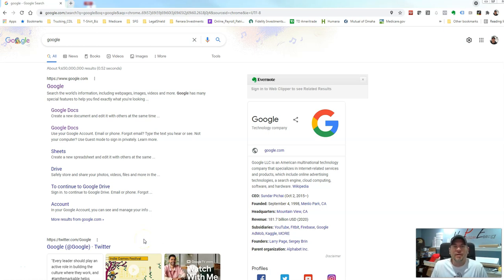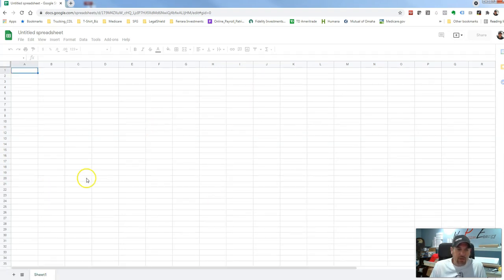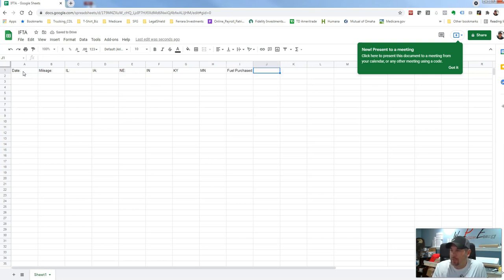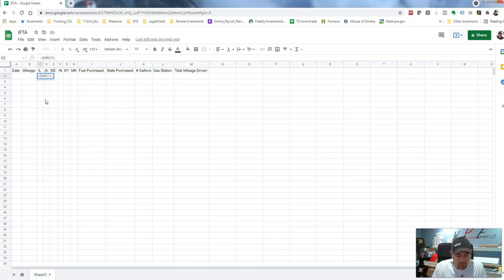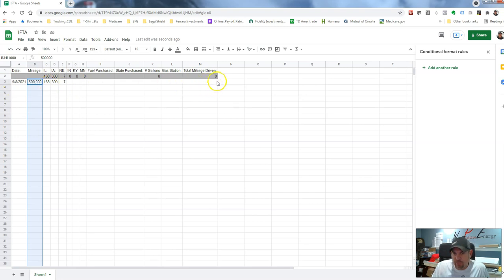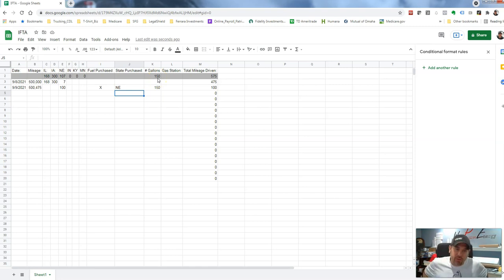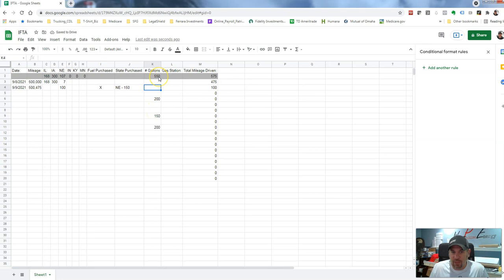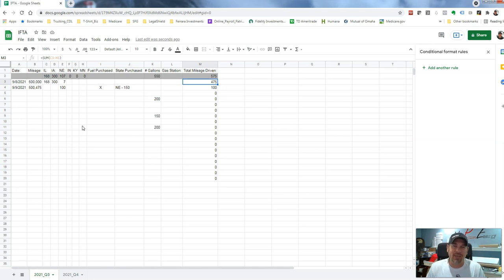IFTA Made Easy - Step by Step Creating Google Doc Tracking Sheet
It's Finally Here!  You have asked for it and I finally put it together.
In this video I will walk you thru step by step on creating your own IFTA Tracking Sheet using Google Docs Sheets.
The process and formulas are identical in Microsoft Excel.
I appreciate you and I hope you have an awesome day!